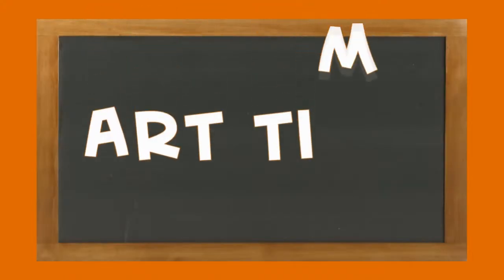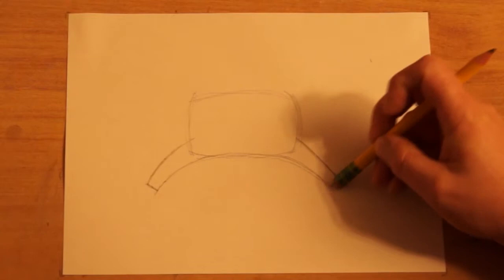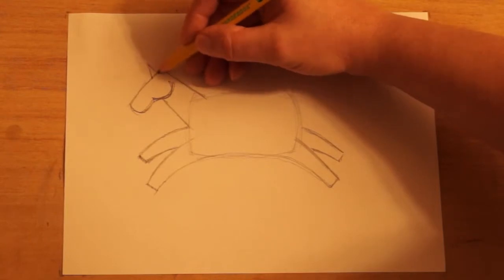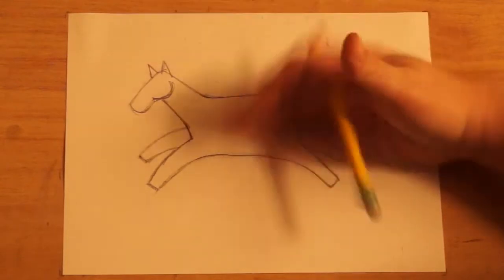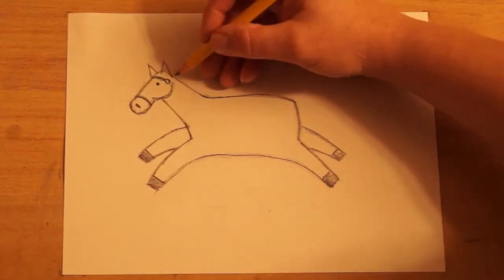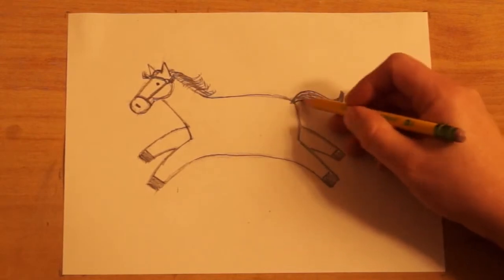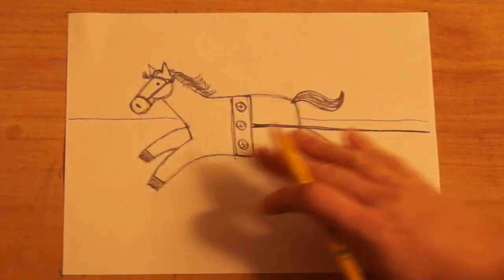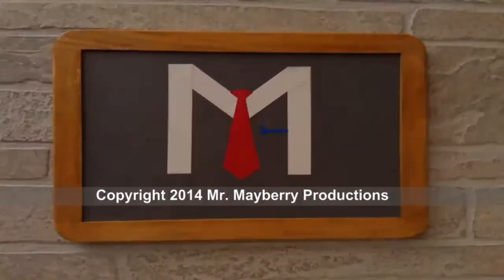How to Draw a Dashing Horse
If you would like to show me your 'Dashing Horse (or Deer)', post it on my ‘refrigerator’ here:

Second Grade - Lesson #15
12/8/2014
2nd Quarter - 2W15